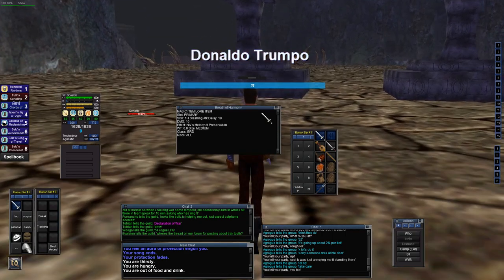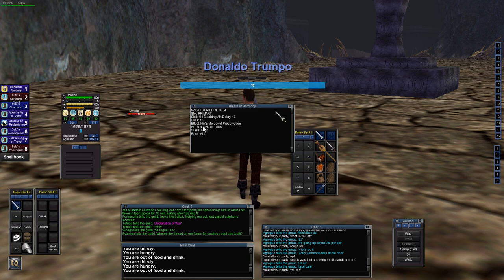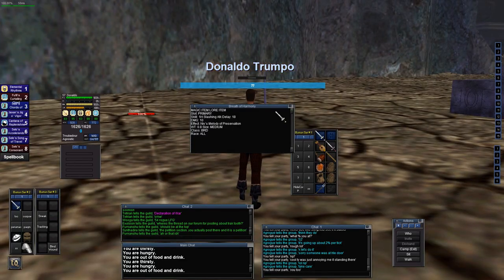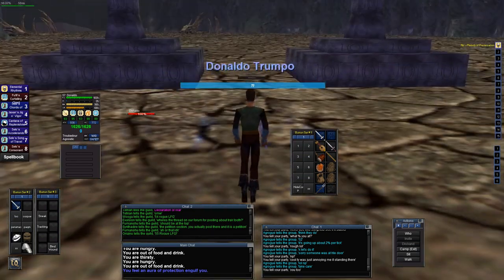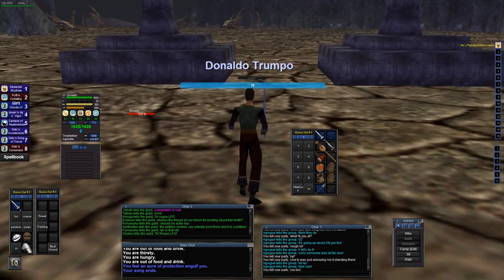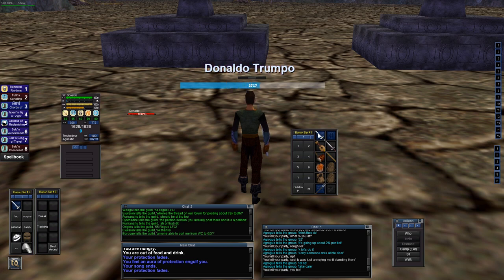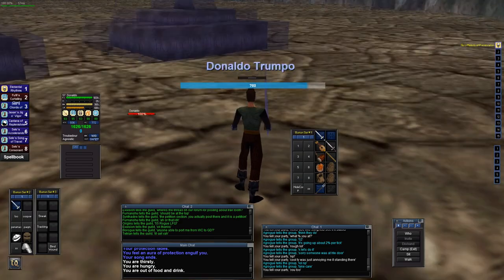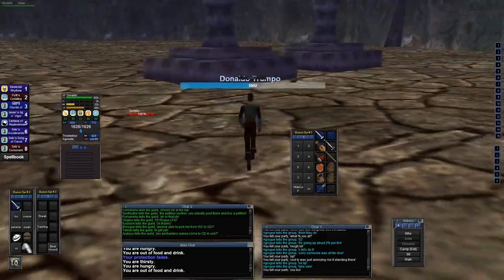P99 Everquest Mechanics - Ticks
This video demonstrates the tick mechanic active on everquest P99 servers.